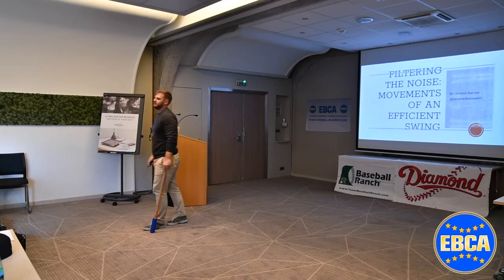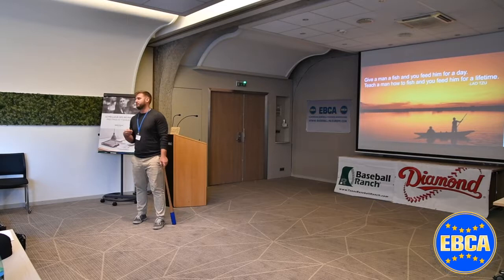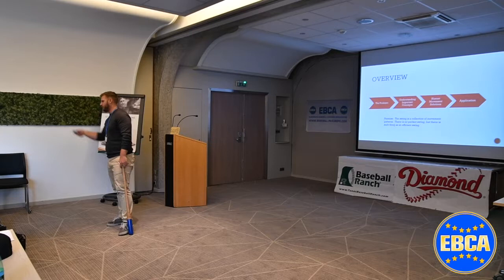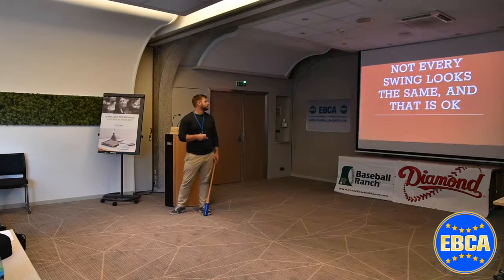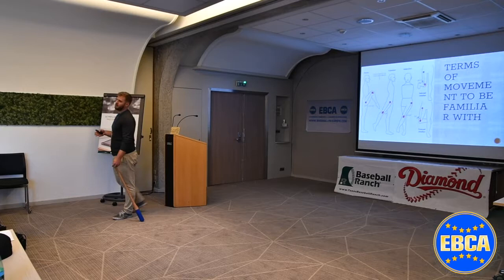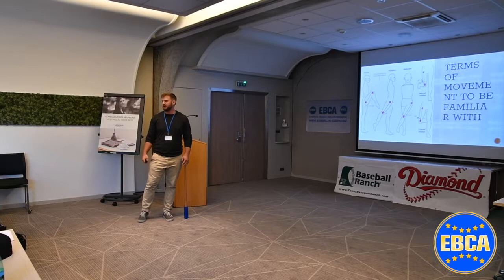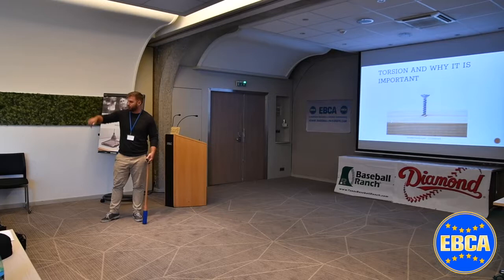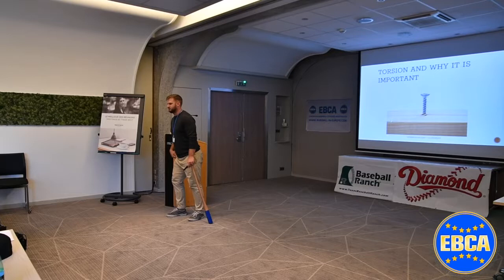Jeremy Barnes @ EBCA Convention 2018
Speaker: Jeremy Barnes, Minor League Hitting Coach for Houston Astros
Recorded at the EBCA Convention 2018, Mulhouse (F).
Topic: Filtering the Noise: Understanding the Swing